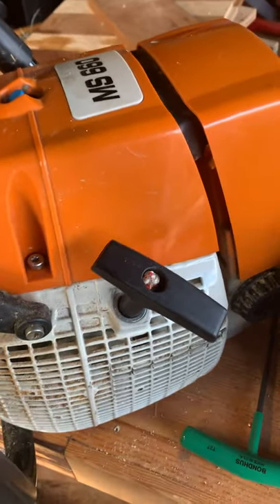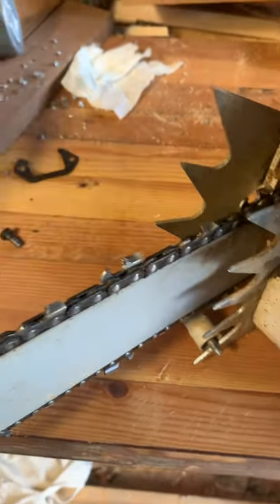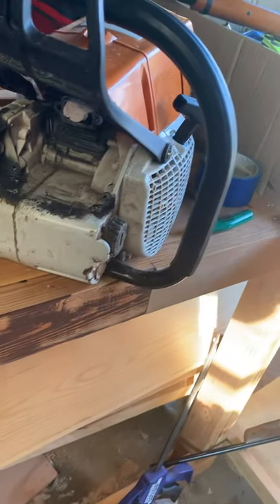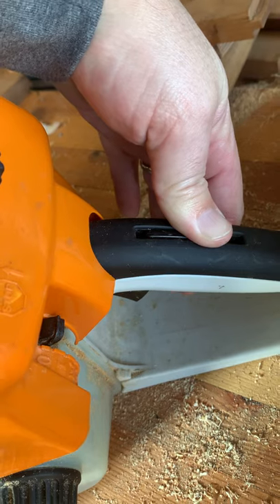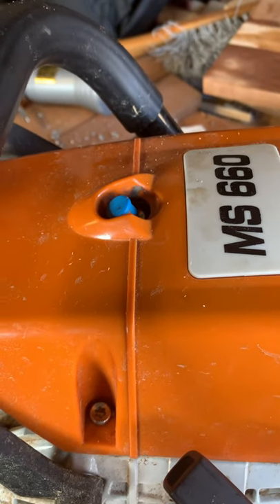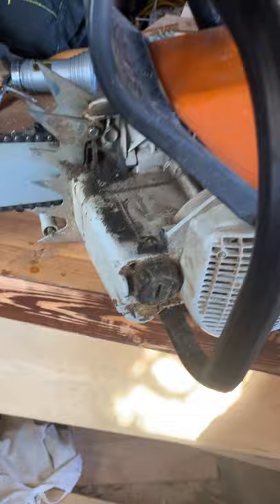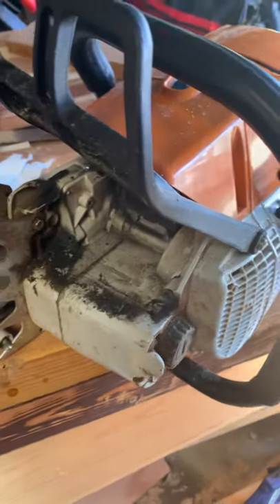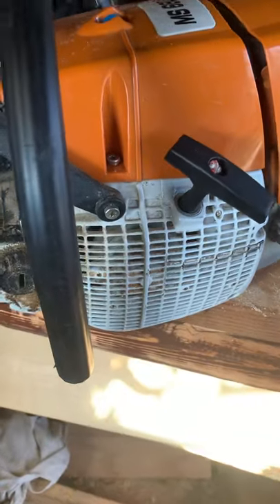MS 660 Clone Build after 8 hours of run time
MS660 clone build. Thoughts after I built it and put some time on the saw.